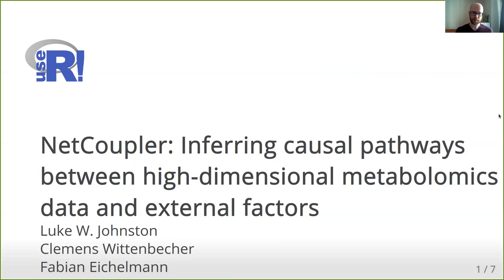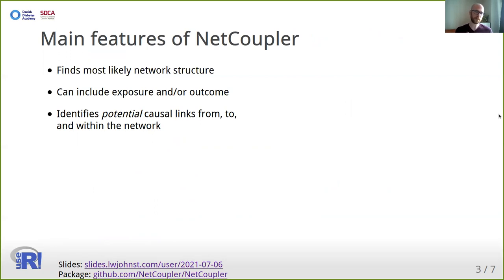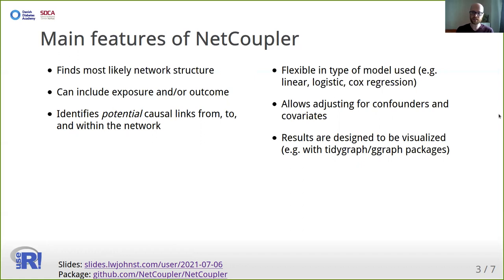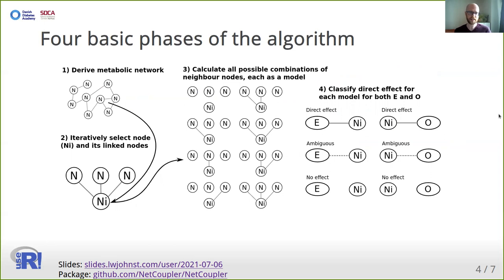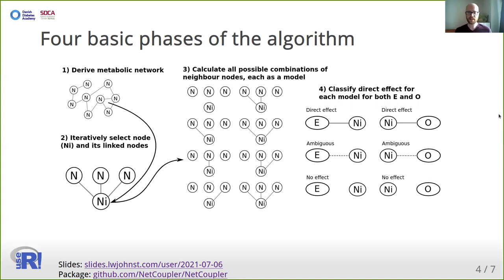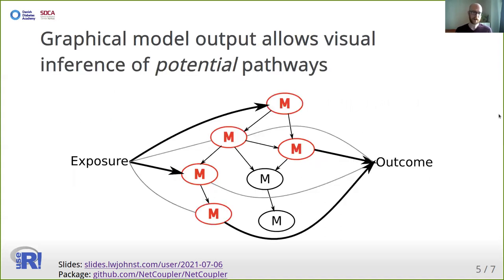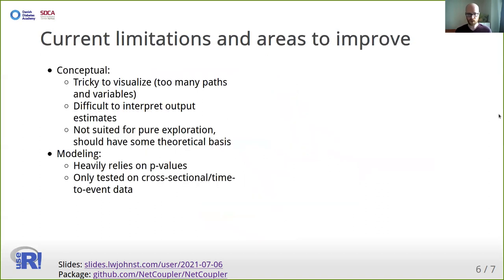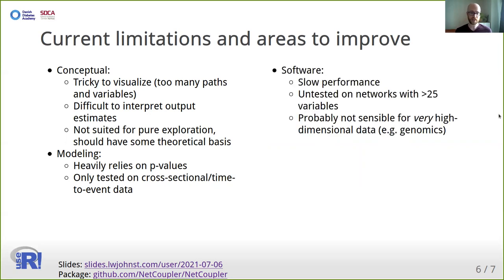NetCoupler:Inferring causal pathways between high-dimensional metabolomics data and external factors